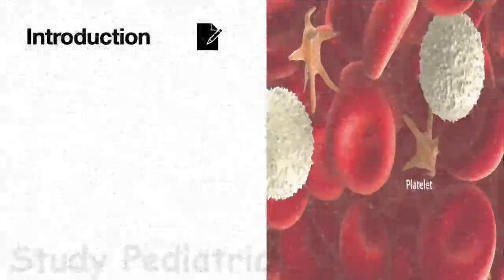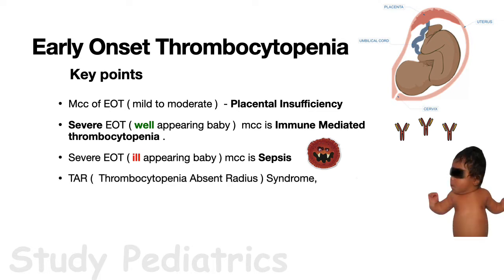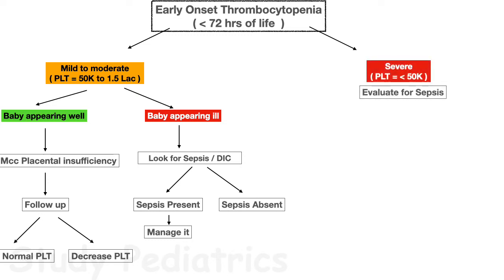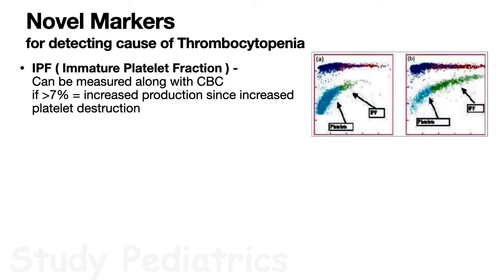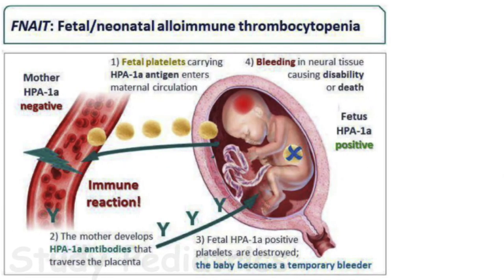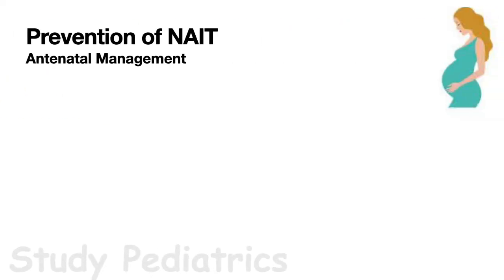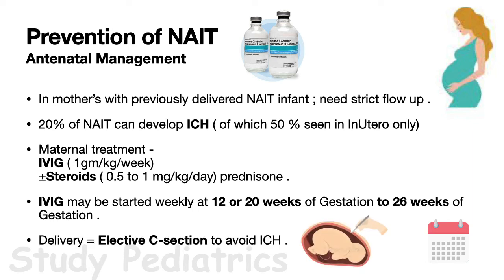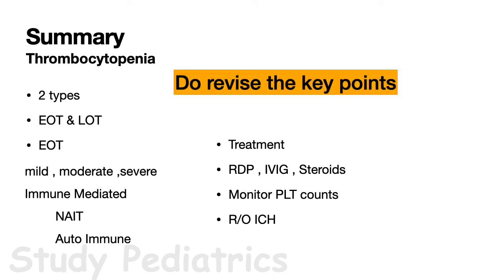Thrombocytopenia in Neonates | Early & Late Onset | Alloimmune | Autoimmune | Mechanism | Management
Everything you need to know about thrombocytopenia in newborn or neonates . Approach to patient , clinical features and management . EOT early onset thrombocytopenia , LOT late onset thrombocytopenia , Alloimmune and Autoimmune thrombocytopenia . Mechanism and management explained fully .

all topics covered under Cloherty's Neonatology text book 2021.